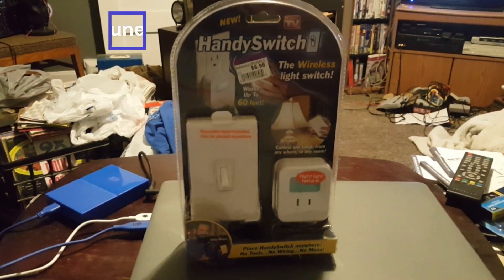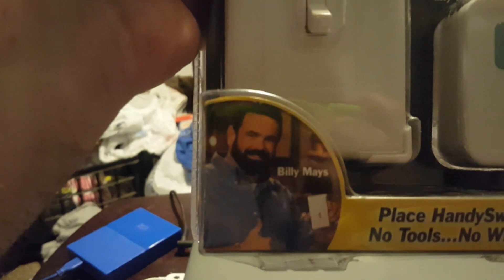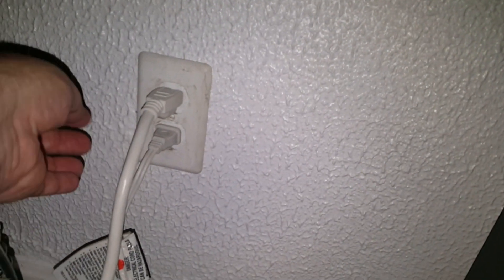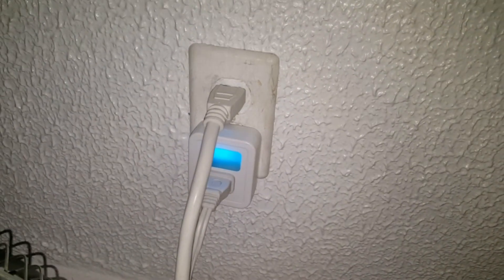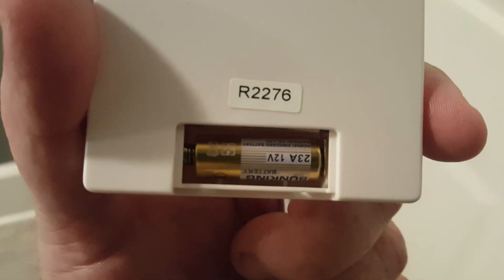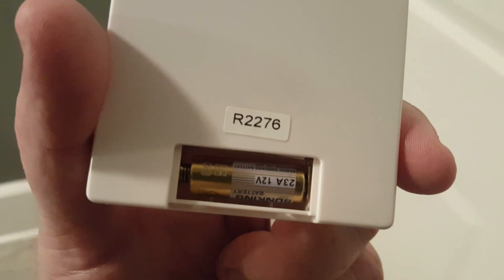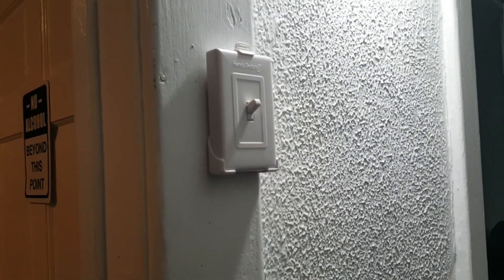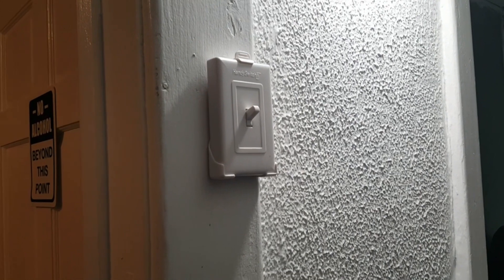Eskie's Vlog 061123: A Handy Switch From Those "As Seen on TV" Things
Now when I first saw this, I thought it could be useable. But a combination of me not wanting it due to price, and Billy Mays (Rest in Peace) saying how awesome it is sort of turned me off on it. Plus I saw this in the "As Seen on TV" aisles at Wal-Mart, Walgreens, and a few others.

While I'm hoping I can get some use out of it, everything WILL depend if I can still find a size 23A 12 volt battery.